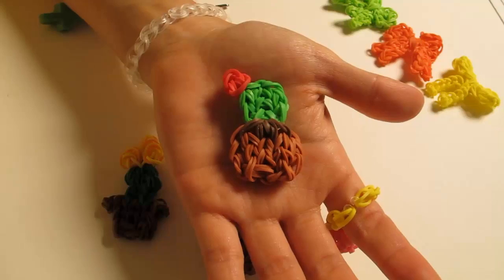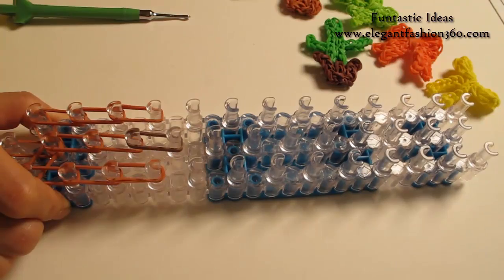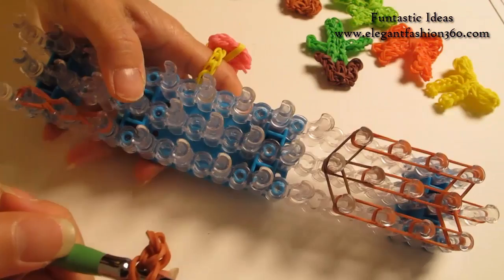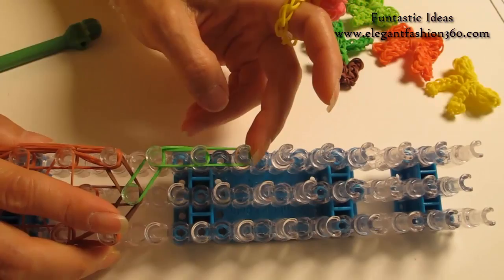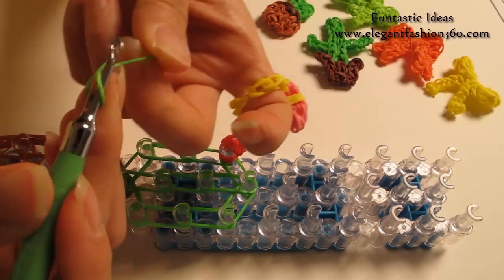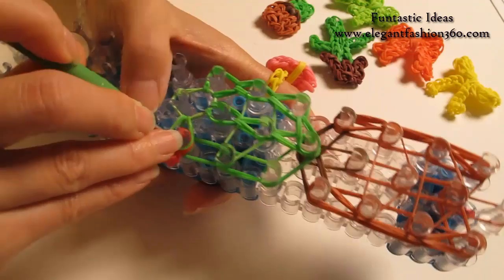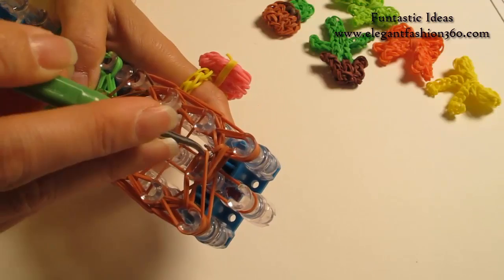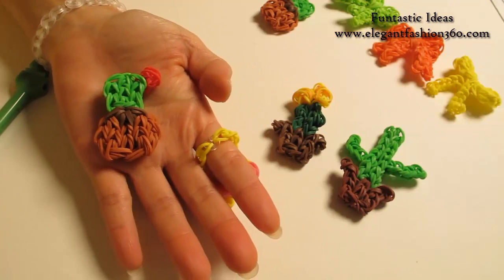Rainbow Loom Cactus Charm - How to - Flower Series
Tutorial design for how to make Rainbow Loom Cactus Charm - Flower Series

You will need the following bands:
Green 24
Brown 35
Dark Brown 6

290+ more tutorials for Rainbow Loom Pattern designs.